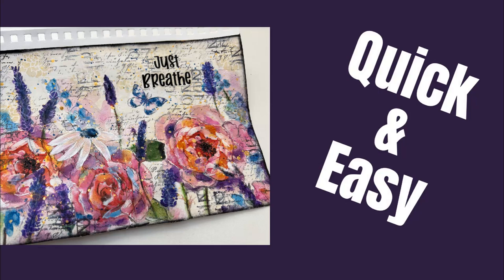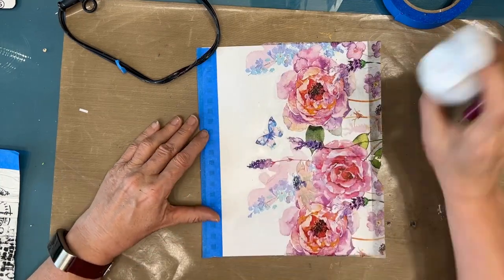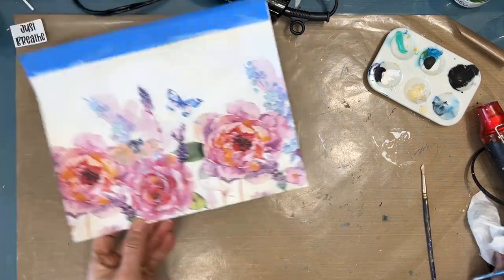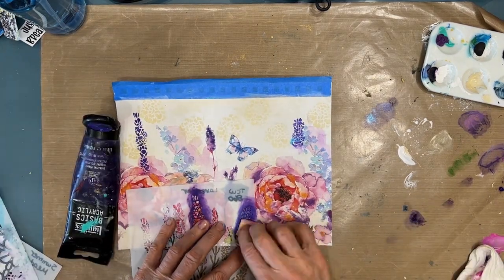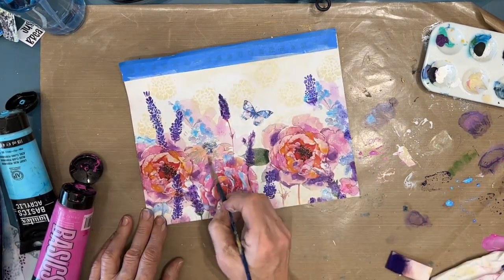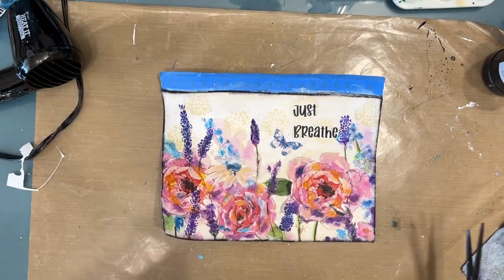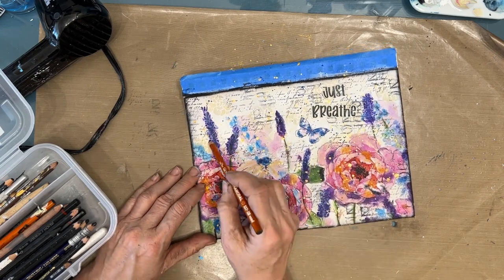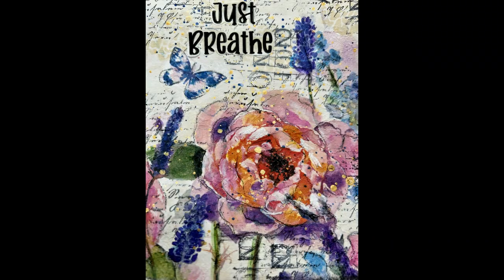QUICK AND EASY -Mixed Media Art Journal Tutorial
Don't overthink it. Don't reinvent the wheel. Use what you have. Do what you know.

             SHOP NINNYSNAPKINS
                              For All Your Mixed Media/Art Journaling Supplies